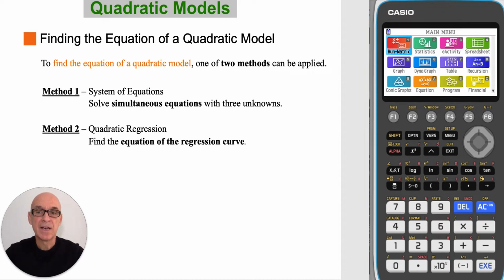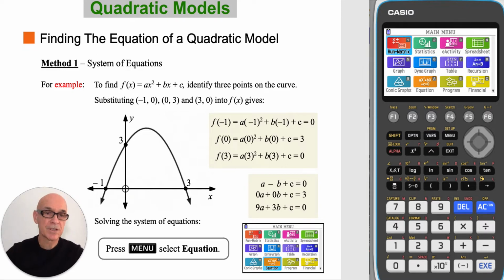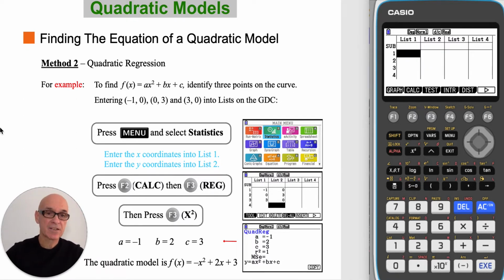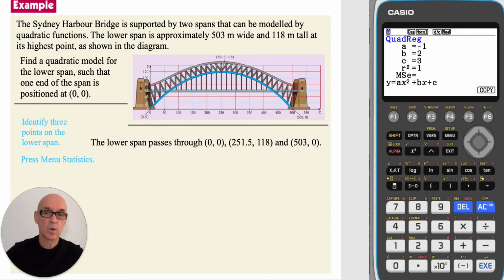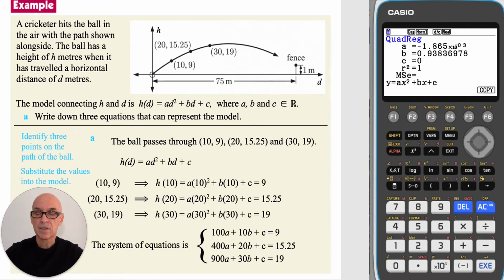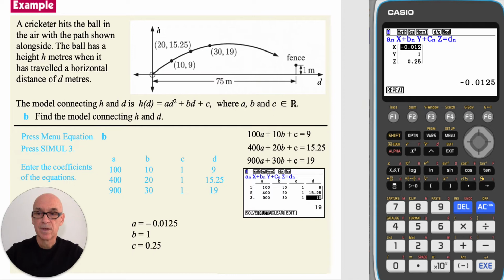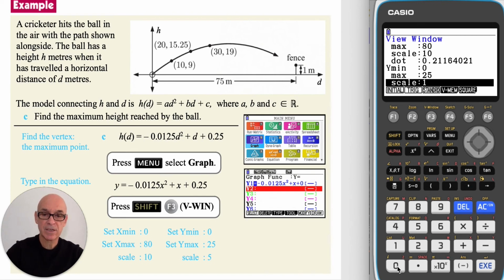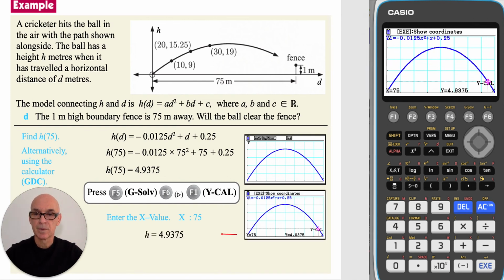Functions - Quadratic Models 2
Covers the topic of Functions, specifically Finding the Equation of a Quadratic Model, as outlined in the International Baccalaureate Standard Level Applications and Interpretation Diploma Program. Includes the use of the Graphical Display Calculator (GDC).